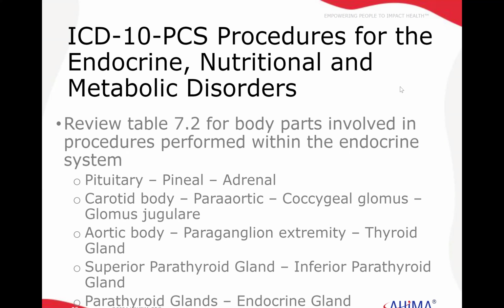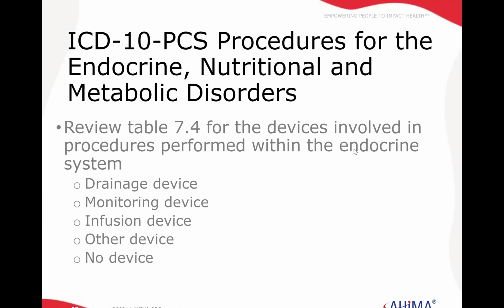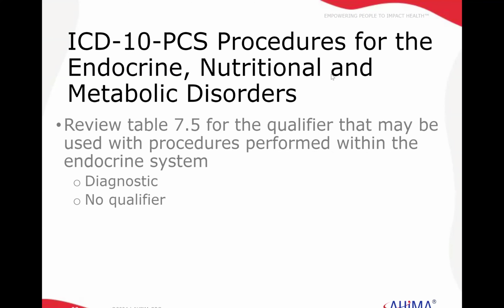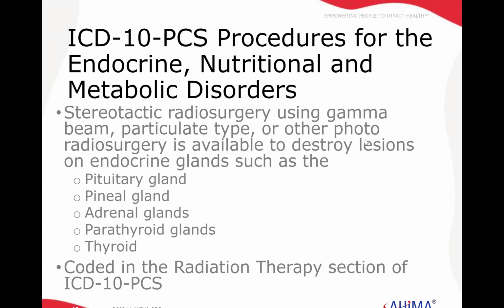him 271 ch 7 vl